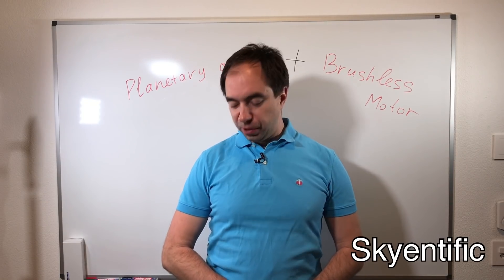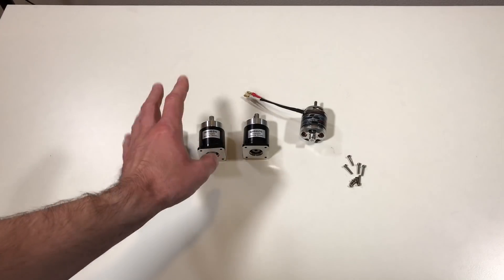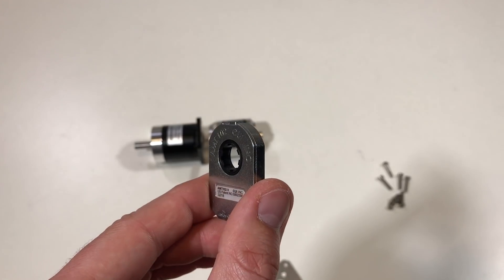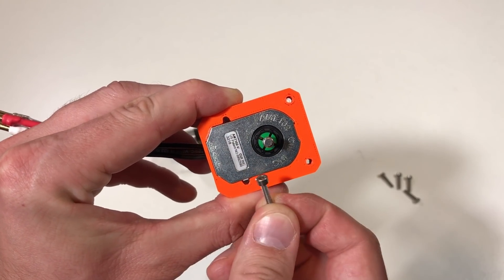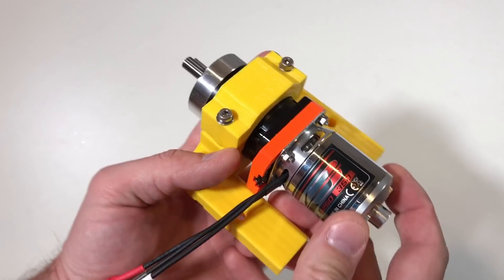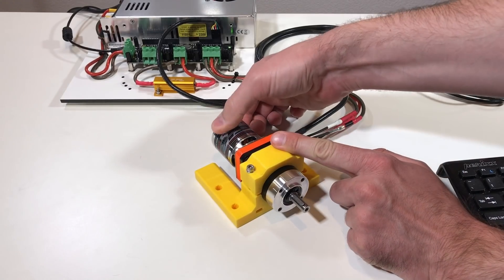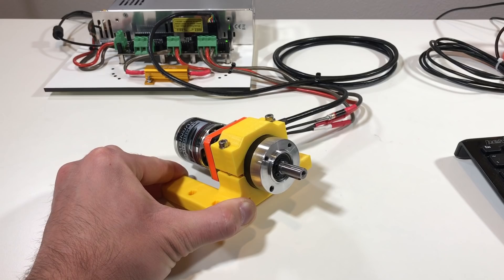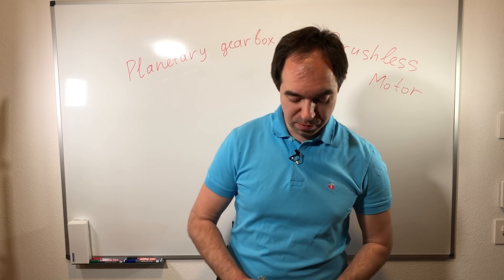Will it work? (Planetary Gearbox + Brushless Motor)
New actuator! I've managed to make the compact assembly of the reducer,  brushless motor and encoder. It could be used for many different projects and application (for example: robot joint). The big advantages: easy to build, easy to use and affordable! I will make it available for my Patreons first and later for everyone else.

Parts:
1. Motor: Aerodrive 4250, 350KV from hobbyking
2. Planetary Gearbox: 42XG30-ZYC from Aliexpress
3. Encoder AMT102-V from digikey.